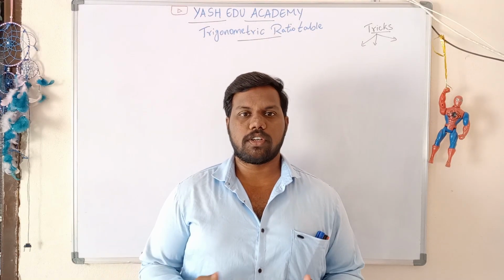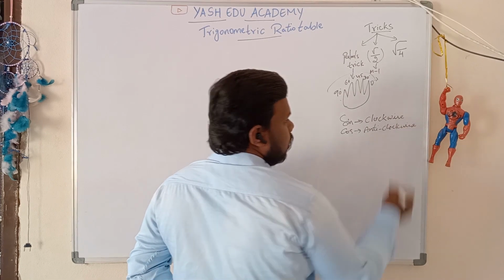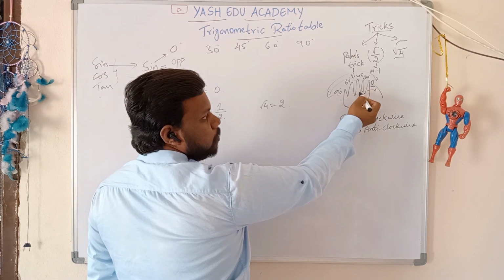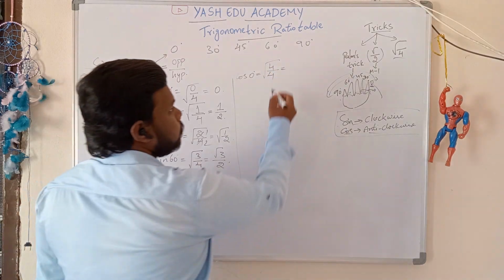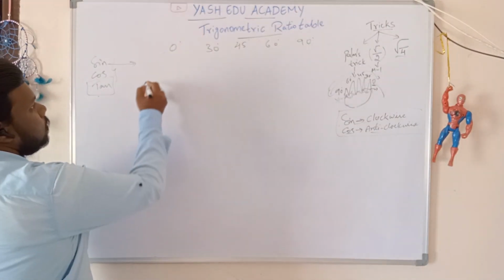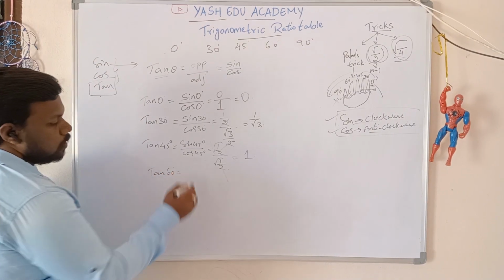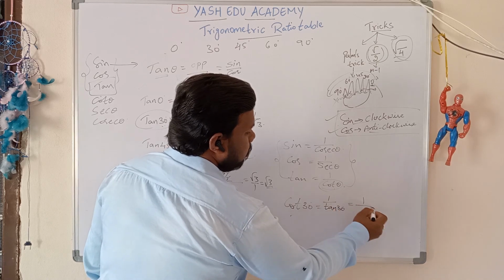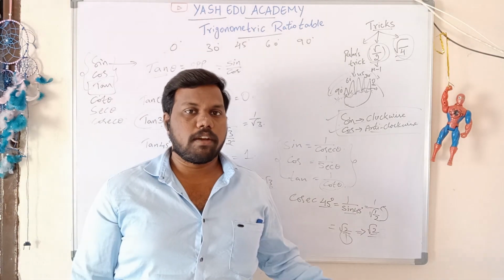How to Learn Trigonometry Ratios Table Easily// (METHOS-2)//{Palms trick}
Trigonometry table has been clearly explained in this Method-2 video
For more educational contents.

Learn Educational concepts in easy way
Drop your queries for different educational contents.
(NOT ONLY SPECIFIC TOPIC/SUBJECT , ANY SUBJECTS U CAN ASK US) &

DM your queries in the comment section